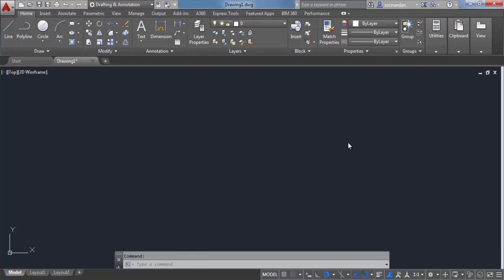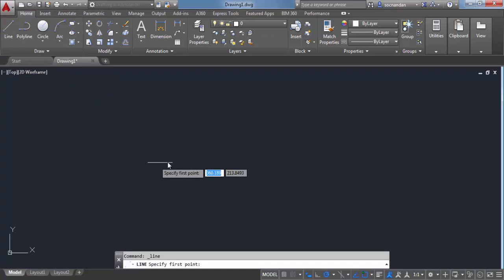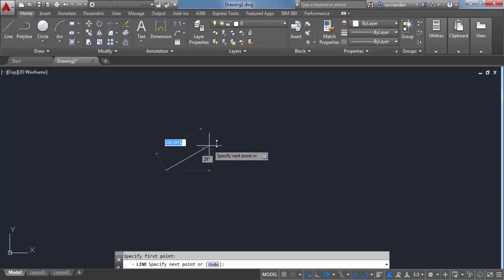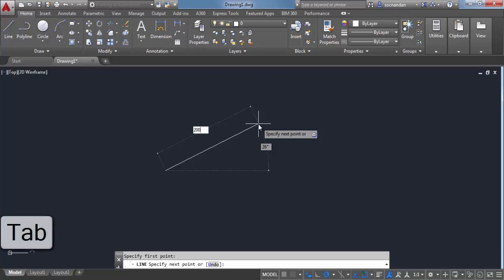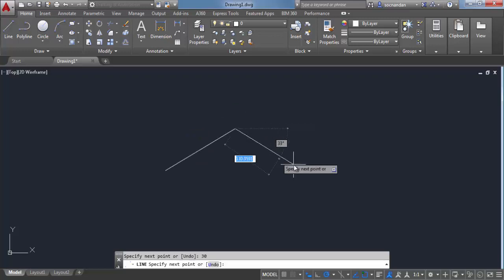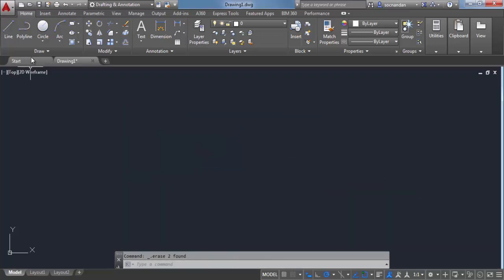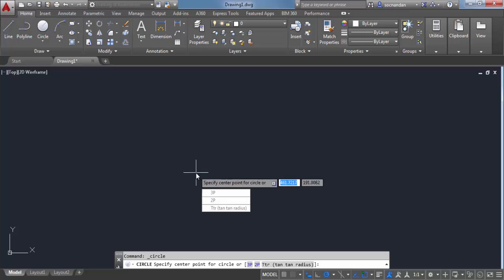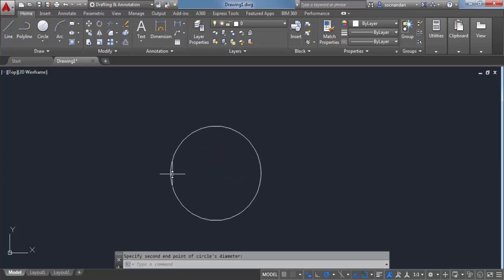33 Dynamic input